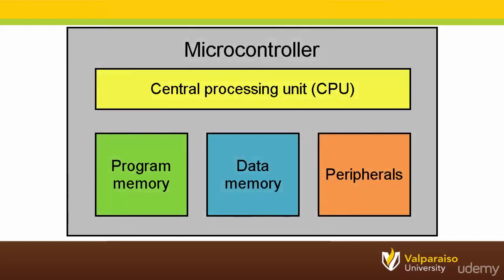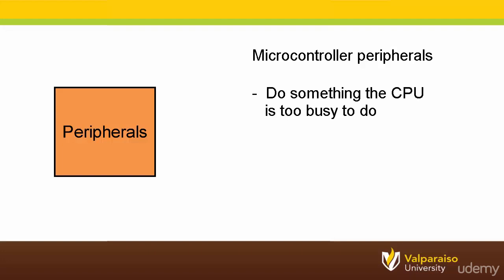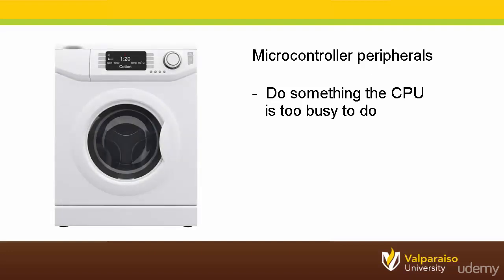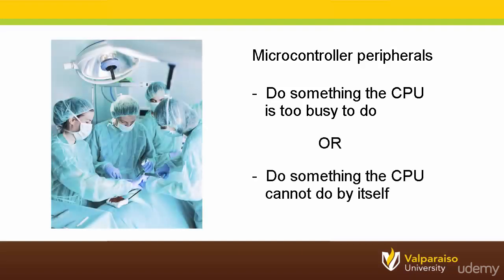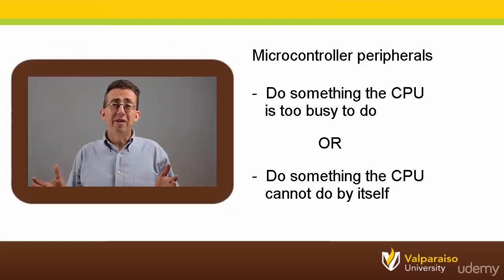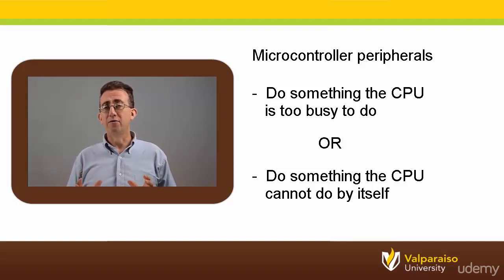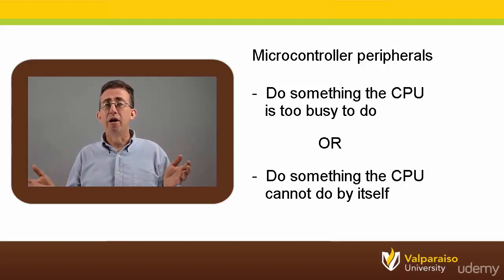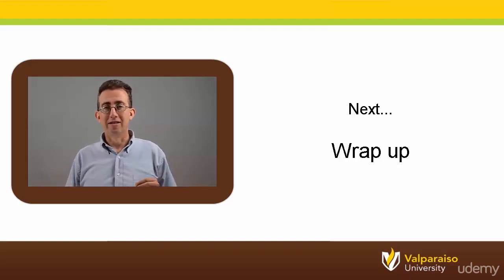025 What Is a Peripheral - Microcontrollers and the C Programming Language